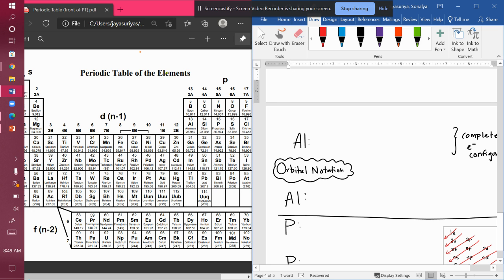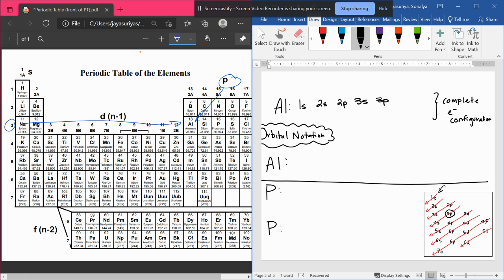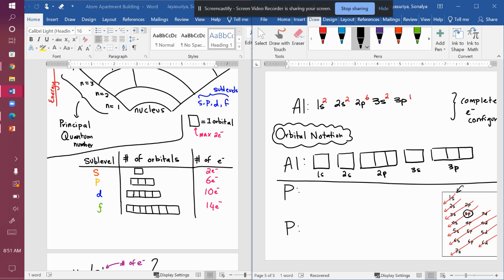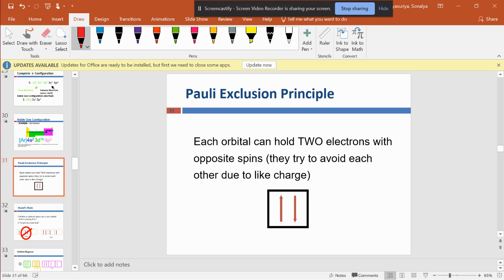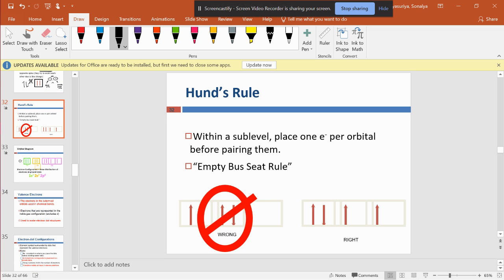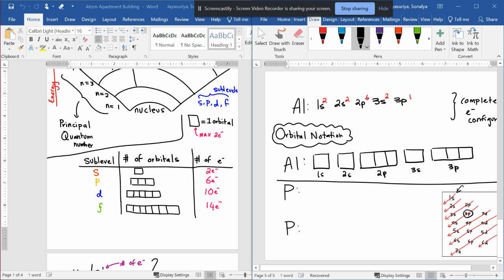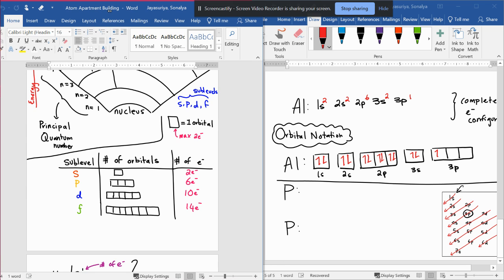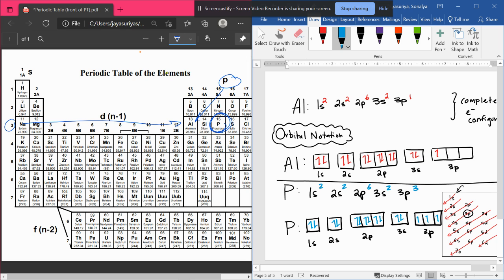Electron Configuration: Part 3 - Orbital Diagrams/Notations